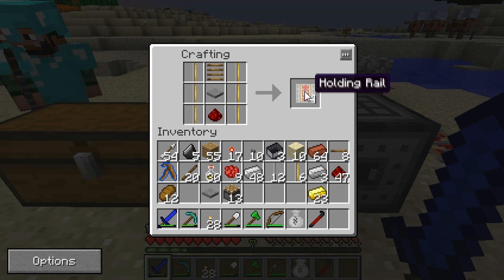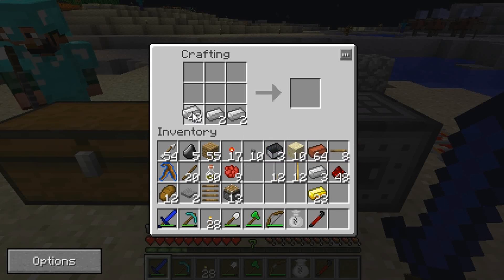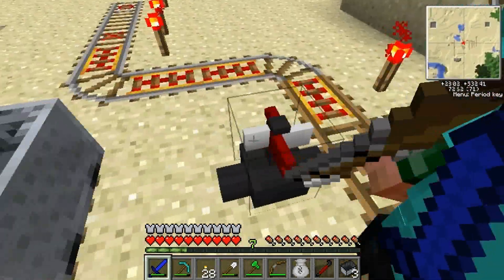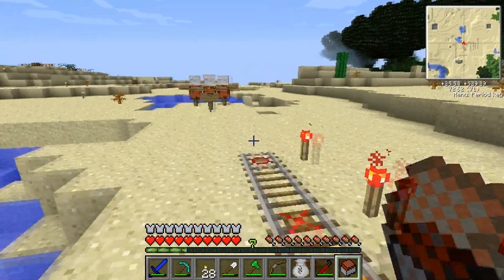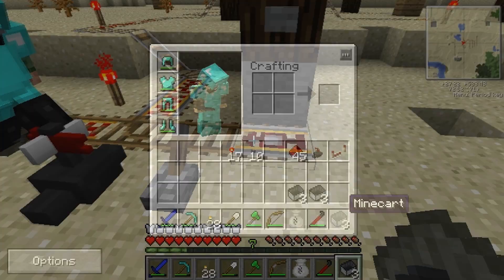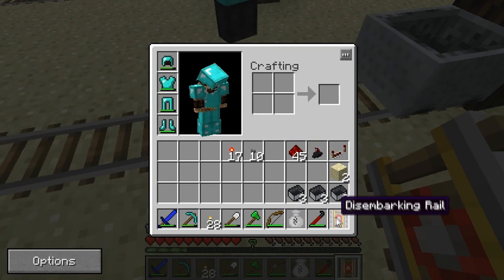Tekkit tutorial: Part 11 - Railcraft Rails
Hey guys, this is the eleventh video in a line of videos that we're doing for the technic pack. We found that the technic pack is too overwhelming for people to start out, so we're going to show you how to use it. Make sure to comment if there is something you would like us to mention and we will add it to future videos. This video shows you how to make and use the basic rails in railcraft!

The song at the beginning and end is:
Deadmau5 - Hardly Noticable